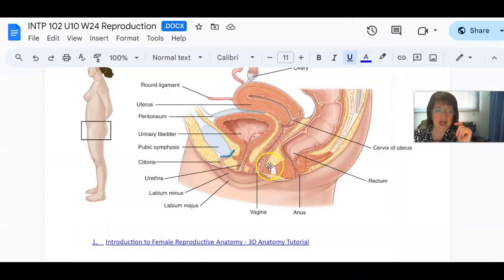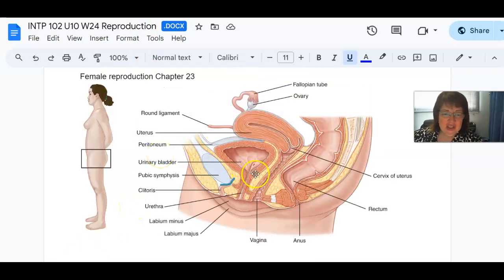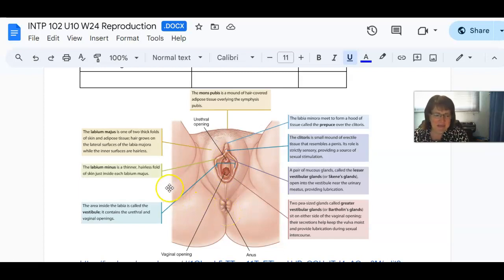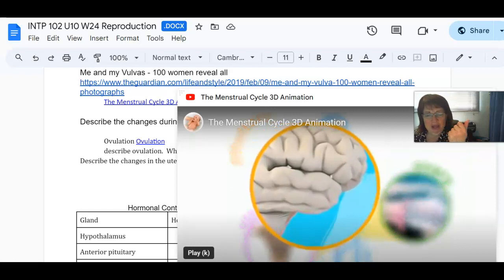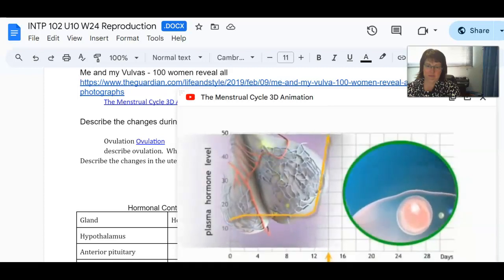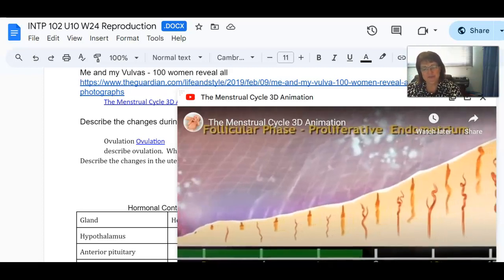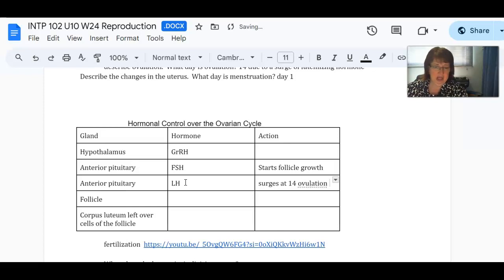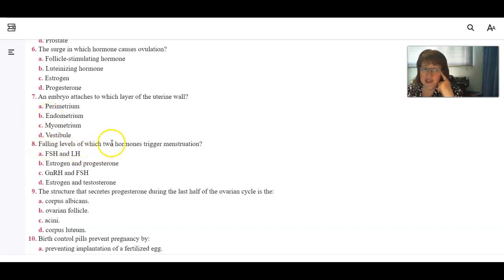INTP 120 Apr4 pt 3